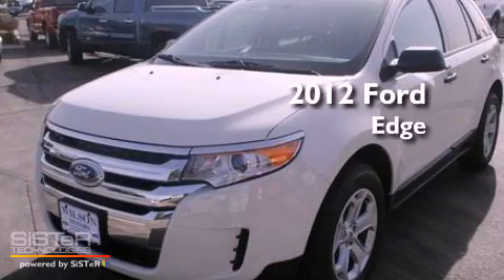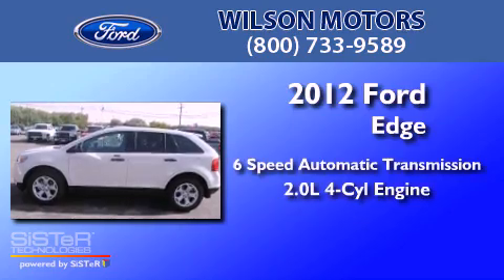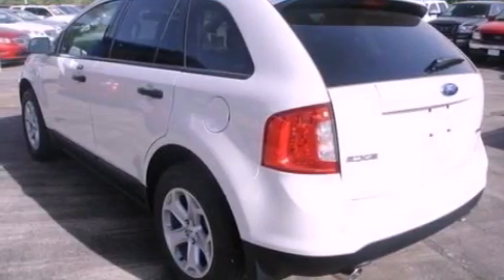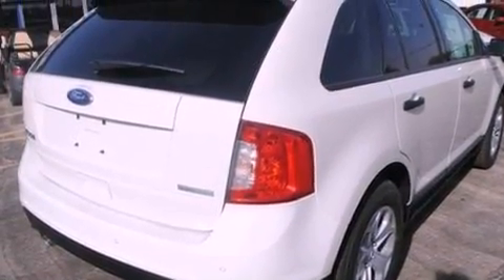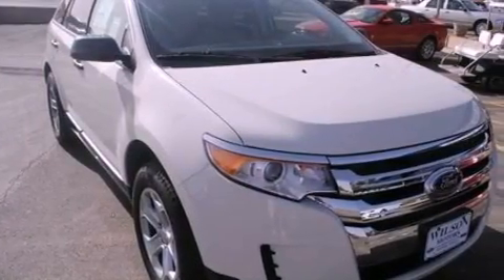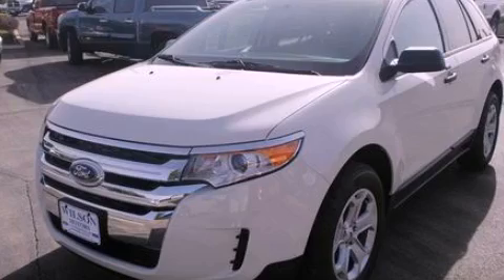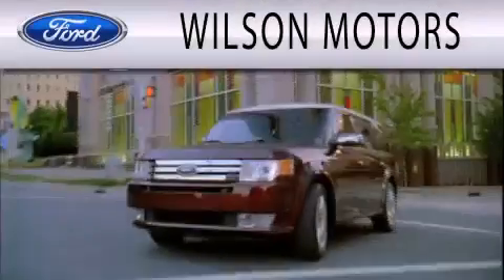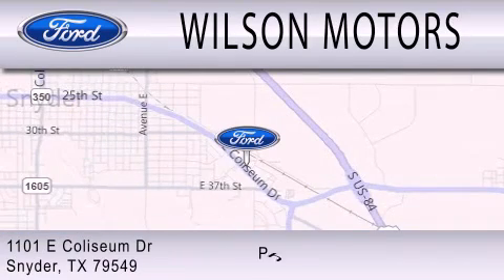2012 FORD EDGE TX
Year : 2012
 Make : FORD
 Model : EDGE
 Engine : 2.0L I4
 Trans . : AUTO 6SPD
 Exterior : WHITE
 Miles : 3

 Stock : 12051